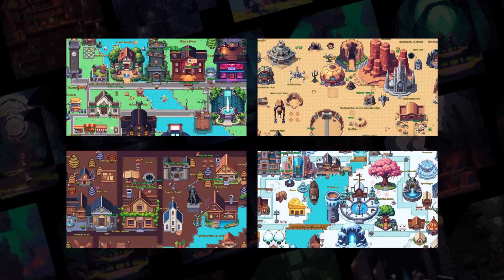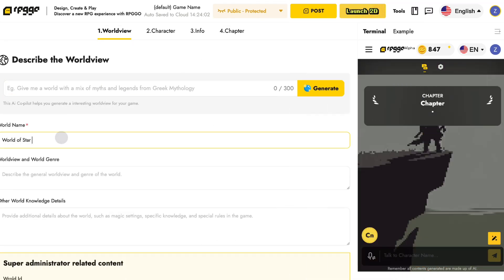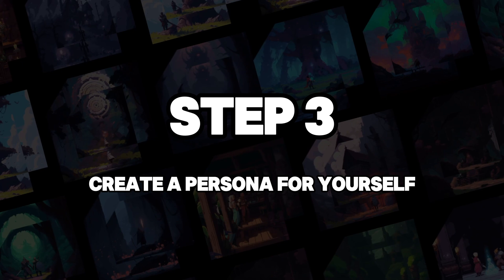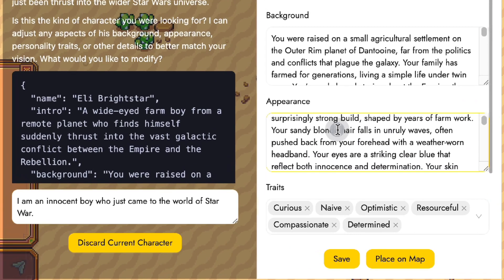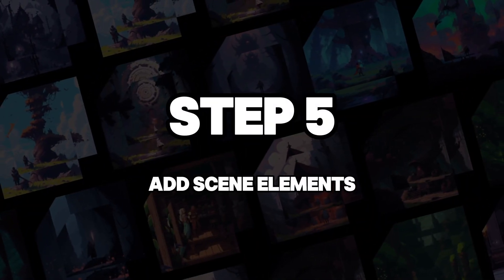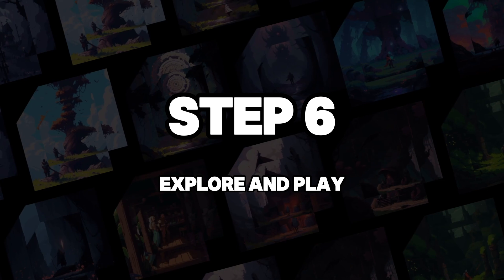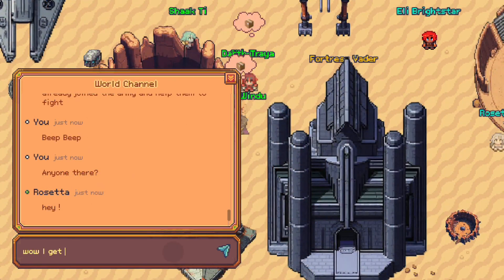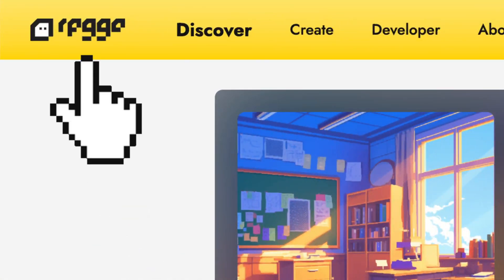RPGGO 2D Launch: Build Your Dream Pixel Game Without Coding!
RPGGO 2D AI World has OFFICIALLY LAUNCHED! 🌟
Master the platform in our step-by-step tutorial🚀
Build characters, craft your story, and watch your world come to life. Simply create your game, hit Launch 2D, and embark on your adventure!